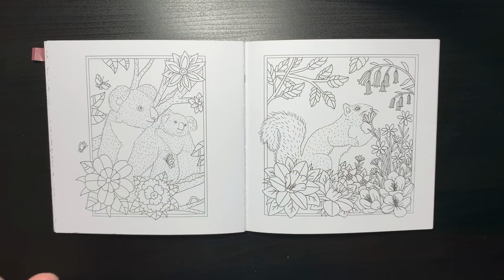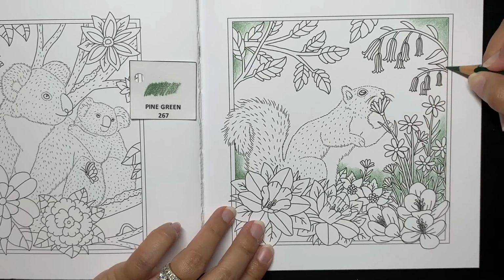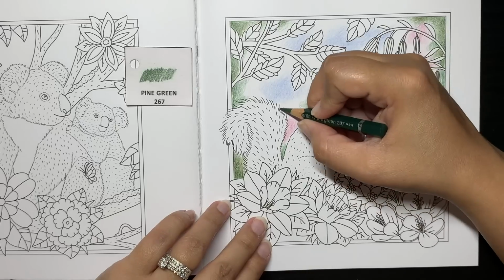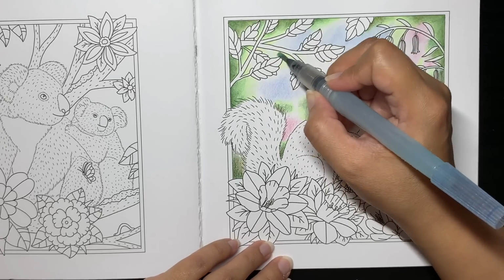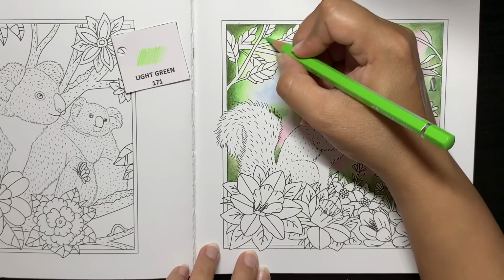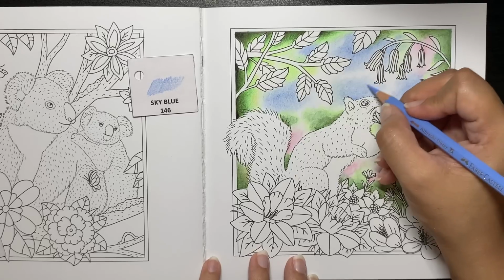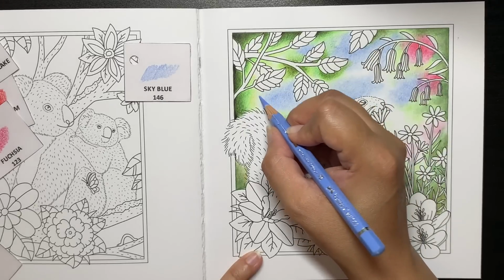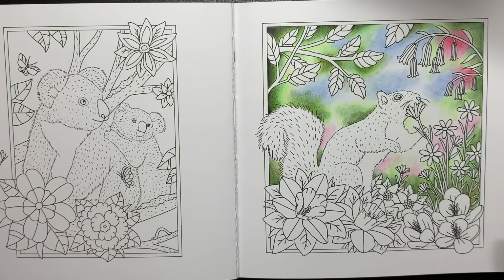HOW I COLOUR: Backgrounds - Blurry Effect | Coloured Pencils | Adult Colouring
Hi guys!

I have had a few requests to show how I coloured the blurry background on a page I showed in a previous video this month. I have tried to reproduce the background on this video – colouring in the book Animaux de la Foret by Caroline Aellen – an Art Therapie book.

I am sure it is no surprise, I use my Faber Castell Albrecht Dürer pencils.

Hope you enjoy the video and find it interesting!

Happy colouring!

If you wish to say ‘hello’ somewhere other than YouTube:

Amazon wishlist